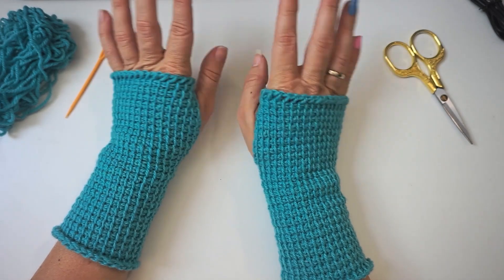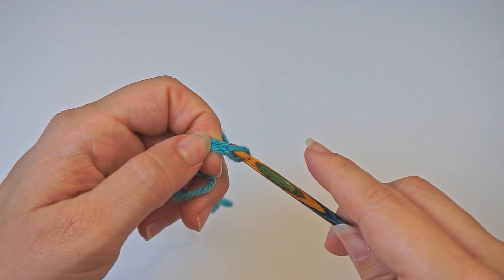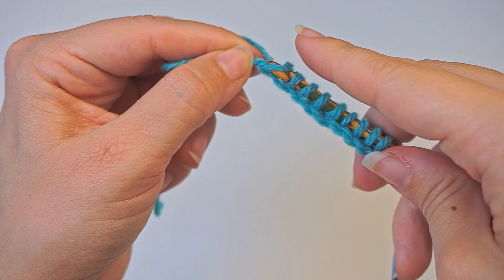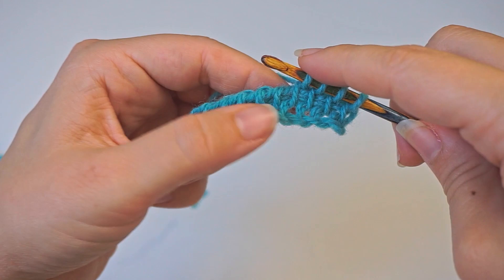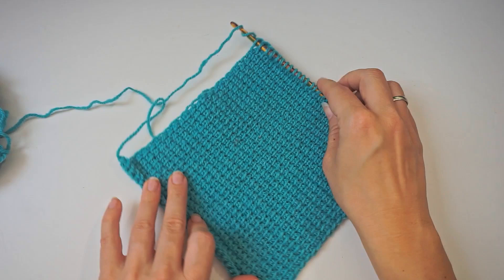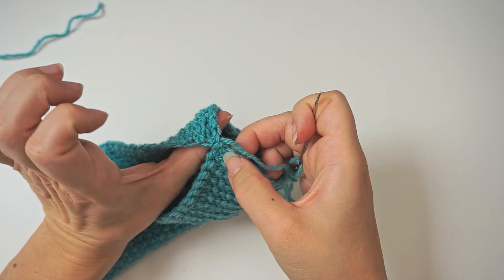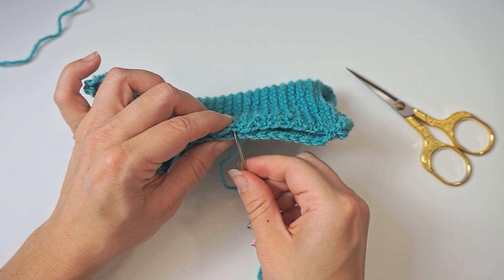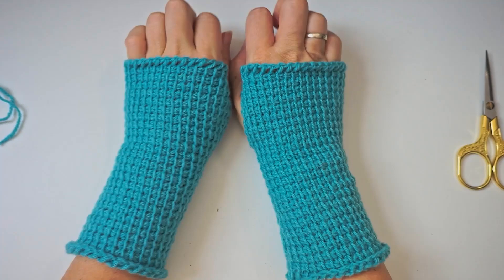Fast TUNISIAN CROCHET Fingerless Gloves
In this easy Tunisian Crochet Tutorial, I'll show You step-by-step how to crochet fingerless gloves with the Tunisian Crochet Simple Stitch.
Tunisian Crochet is a fun mix of knitting and crocheting and just needs a little practice to find out. When you practice it a couple of times, it will not just become natural to you; you will likely get addicted to it. It is so much fun.
There are several Tunisian stitches; nevertheless, one of the most common is the Tunisian Simple Stitch (TSS).
The easy Tunisian stitch is a gorgeous base for discovering Tunisian Crochet. It establishes a thick and flexible material that's wonderful for numerous tasks.
The simplest method to learn and practice Tunisian Crochet is by making squares and rectangles and turning them into fun tasks. This pattern is precisely that. 2 easy squares turned into a pair of fingerless gloves.
This pattern is an accessible introduction to Tunisian Crochet for those who have never done it before and want to learn. However, it's likewise a perfect pattern for the seasoned Tunisian Crocheter. This pattern will fit most teen/adult ladies, and I hope you enjoy making this fingerless gloves crochet pattern.

 Materials:
- Yarn: 60g Size Med 4 Wool
- Tunisian Crochet Hook 4,5mm

 Once you have your supplies, simply follow the steps in the video to make your Tunisian Crochet Fingerless Gloves.

Chapters:
00:00 Intro
00:34 The Materials
01:19 The Simple Stitch
08:10 The Final Return
8:35 The Sewing
12:56 The Finish

Instagram: Diving Ducks Crochet
Twitter: Diving Ducks Crochet
Facebook: Diving Ducks Crochet